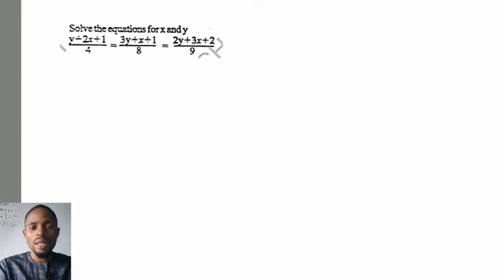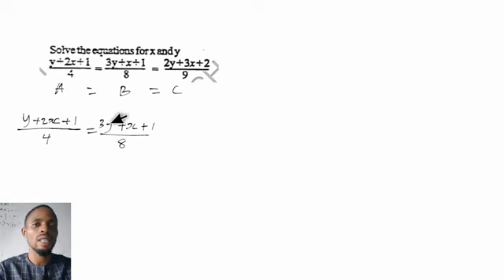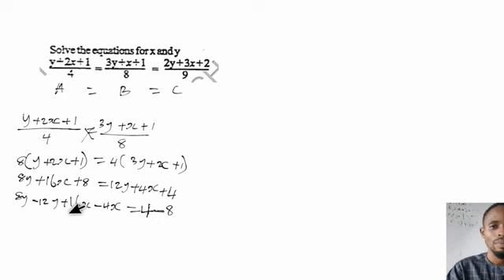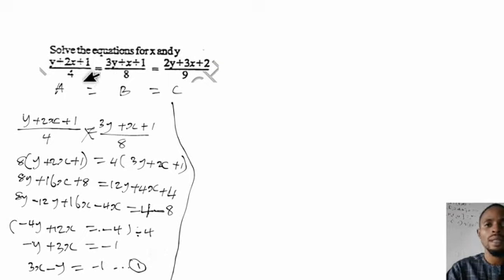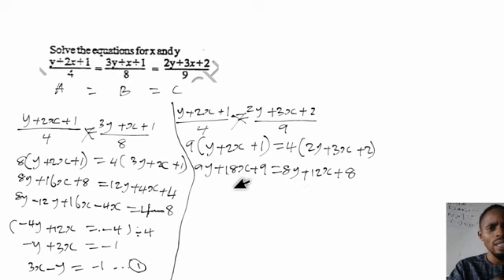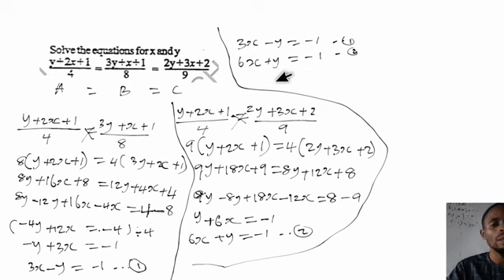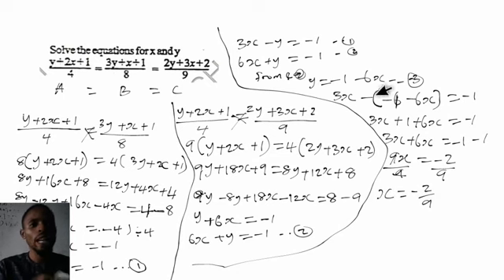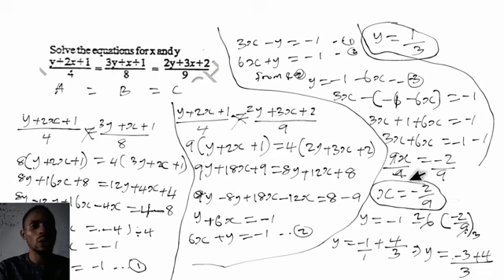2025 SS2 Mathematics Promotion Exam | Joint Exam Questions and Answers l likely questions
Get ready for the 2025 SS2 Mathematics promotion exam with our comprehensive guide! In this video, we'll cover the most important topics, provide past questions and detailed answers, and share expert tips to help you excel. Whether you're looking to understand key concepts, practice with real exam questions, or find strategies for tackling difficult problems, this video has everything you need to succeed in the 2025 SS2 Mathematics joint exam. Don't miss out on these essential study resources!

What are some example questions for the 2025 SS2 Mathematics joint exam?, How to solve the 2025 SS2 Mathematics promotion exam questions?, Where can I find the complete set of 2025 SS2 Mathematics joint exam questions and answers?, Step-by-step solutions for the 2025 SS2 Mathematics promotion exam., Top 10 tricky questions from the 2025 SS2 Mathematics joint exam., How to approach difficult questions in the 2025 SS2 Mathematics exam?, 2025 SS2 Mathematics exam past questions and detailed answers., Commonly asked questions in the 2025 SS2 Mathematics joint exam., Tips for answering the 2025 SS2 Mathematics promotion exam questions correctly., Sample answers for the 2025 SS2 Mathematics joint exam., Video solutions for the 2025 SS2 Mathematics promotion exam. What are the most challenging questions in the 2025 SS2 Mathematics joint exam?, How to prepare for the questions in the 2025 SS2 Mathematics promotion exam?, Solved papers for the 2025 SS2 Mathematics joint exam., Strategies for tackling the hardest questions in the 2025 SS2 Mathematics promotion exam.